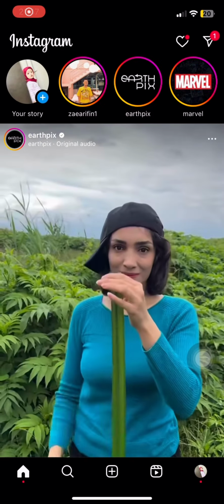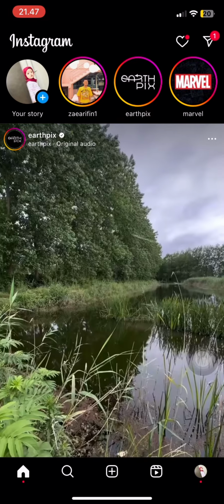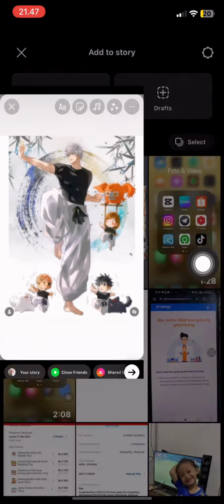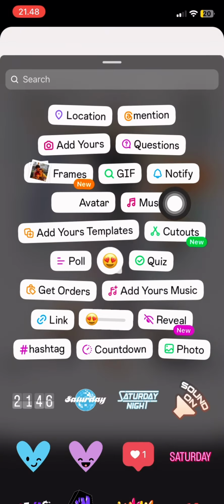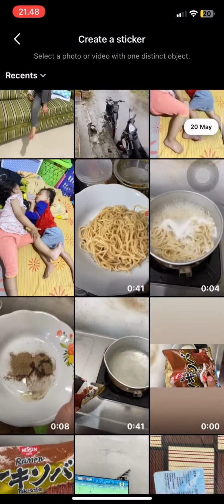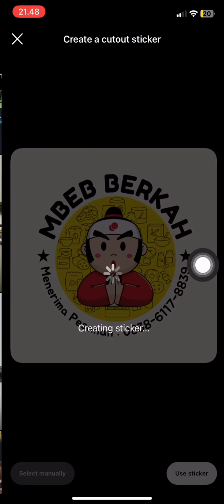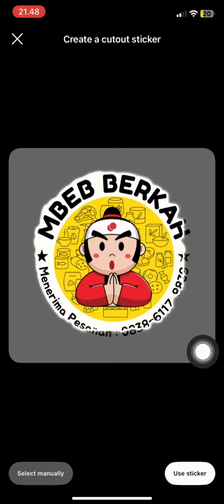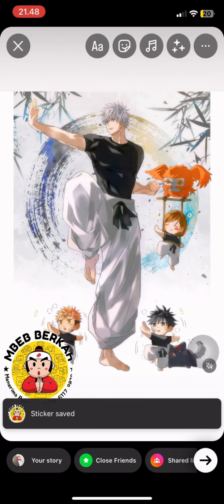How to Use Cutouts Feature to Make Your Own Sticker in Instagram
How to Add Cutouts Feature to Make Your Own Sticker.